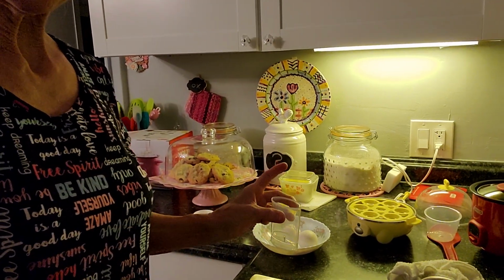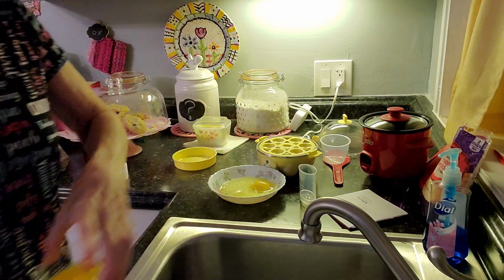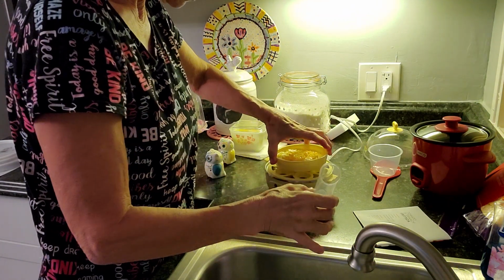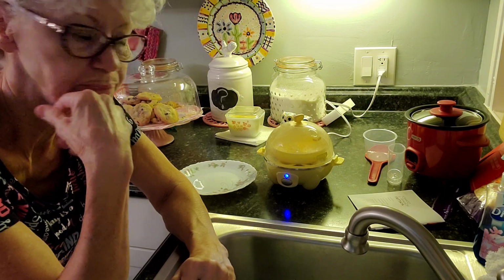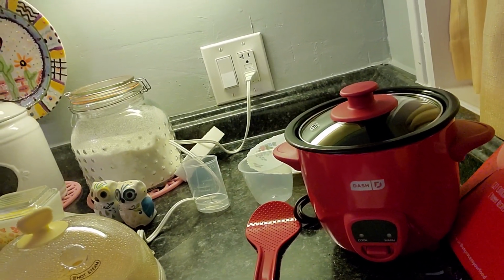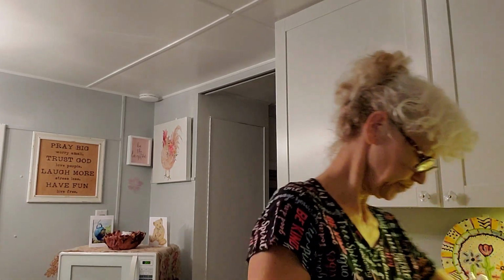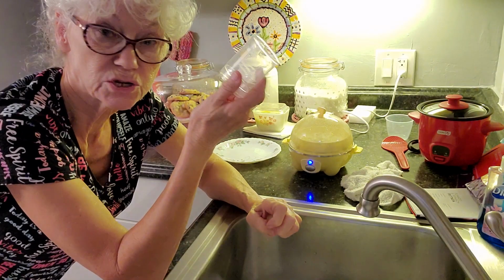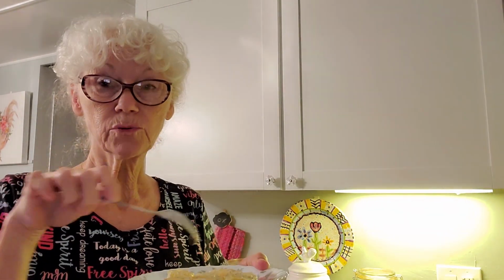debrajoy. Let's make an omelet!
Y'all for absolutely sure, no doubt about it, I am keeping this egg cooker! I could put all kinds of stuff in the little omelette and it would be so good! In fact I made another one and I just made it with two eggs instead of separating out yolks and all that business, it was yummy! Do something fun today!